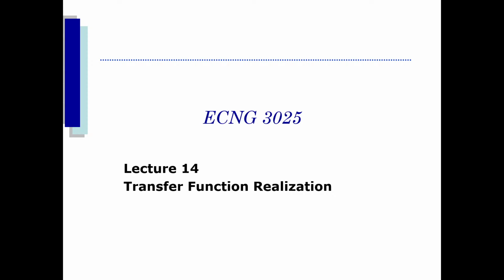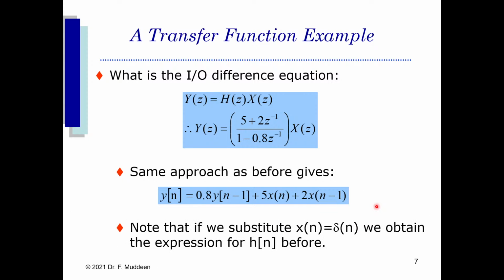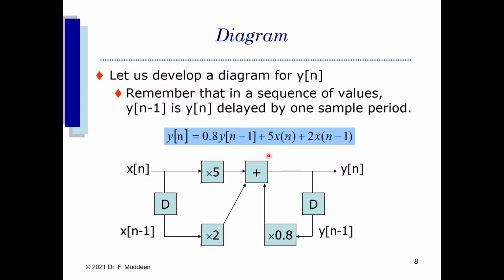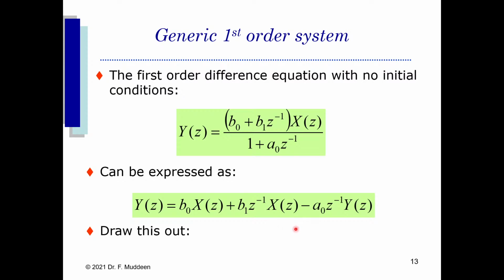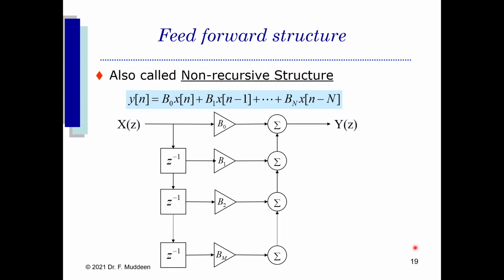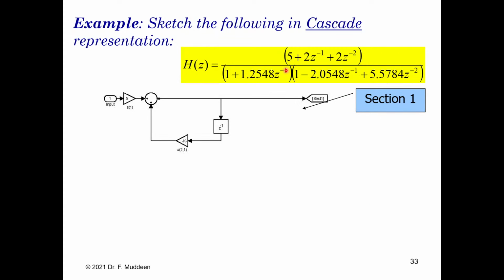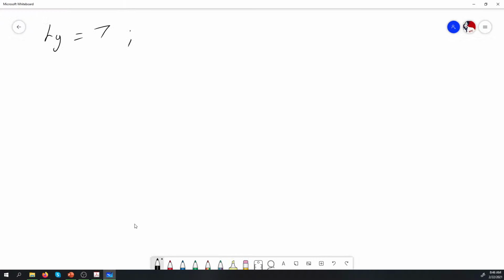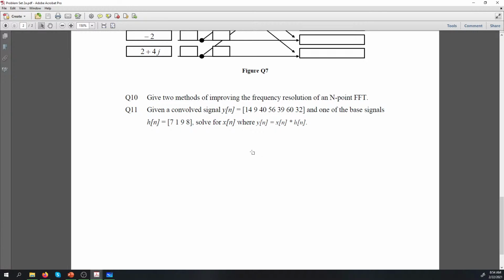DSP Lecture 14 - Transfer Function Realization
This lecture focuses on how z-Transform equations can be represented visually as block diagrams. The different forms of block diagrams are discussed as well, which are the Direct Form, the Canonical Form, the Cascade Form and the Parallel Form.